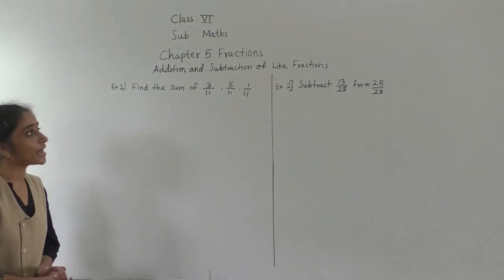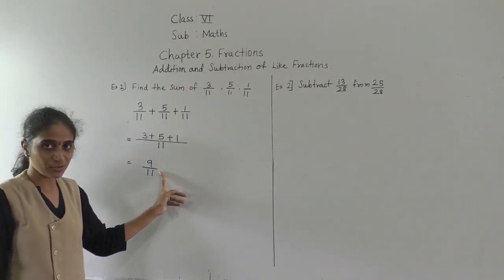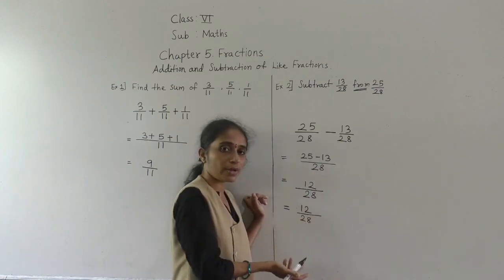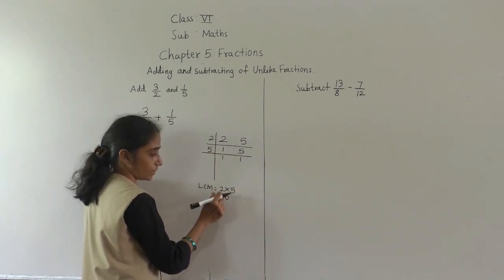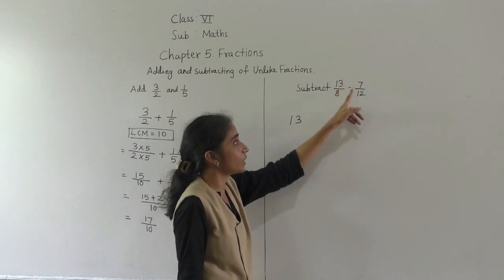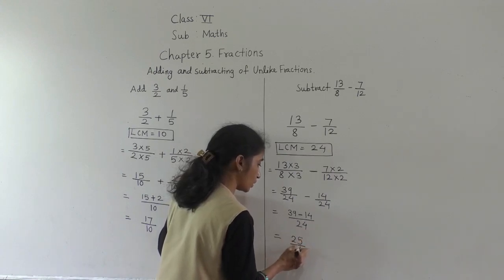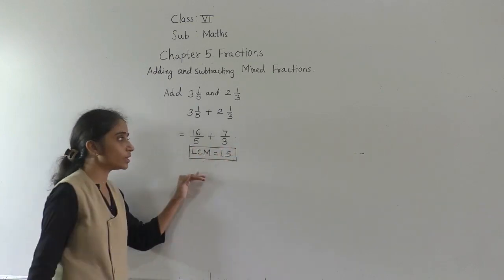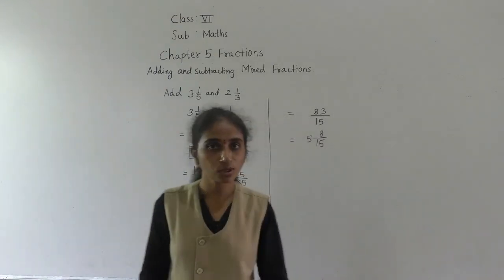CLASS - VI MATHS FRACTIONS (INTRODUCTION OF ADDITION AND SUBTRACTION OF FRACTION)